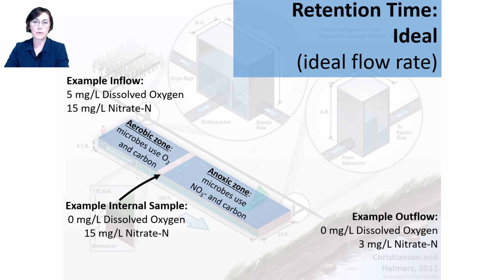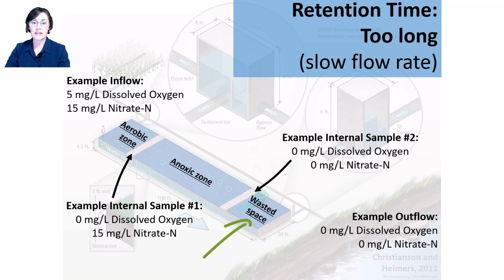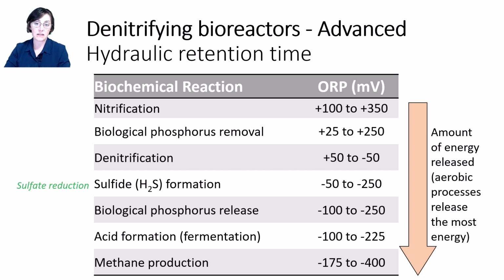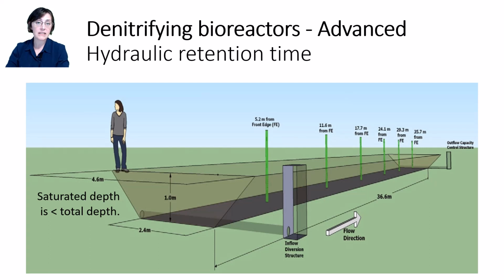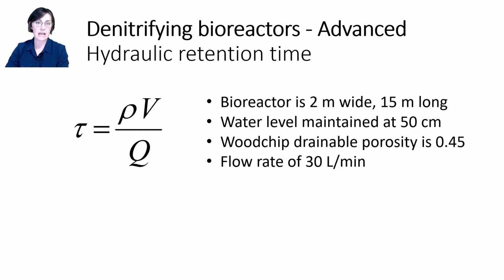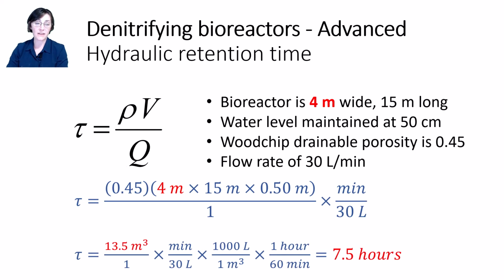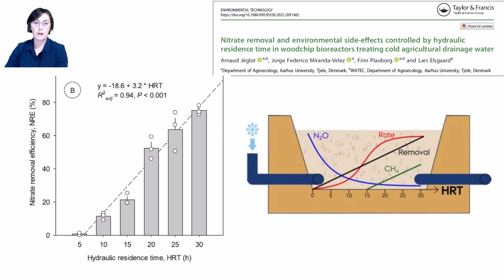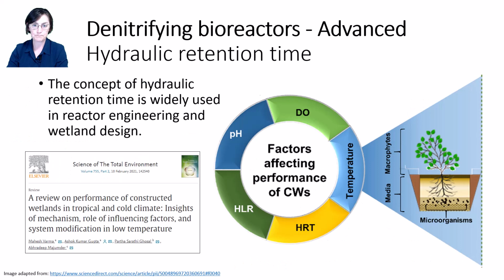Module 11, Video 2: Hydraulic Retention Time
This video is a component of Module 11, Denitrifying Bioreactors - Advanced, in the drainage education series "Filling the Pipeline: Agricultural Drainage Education to Meet 21st Century Water Management Needs".